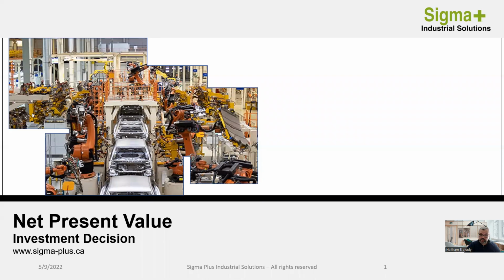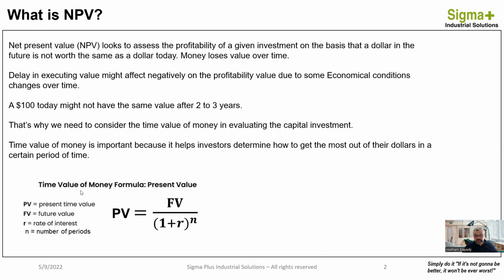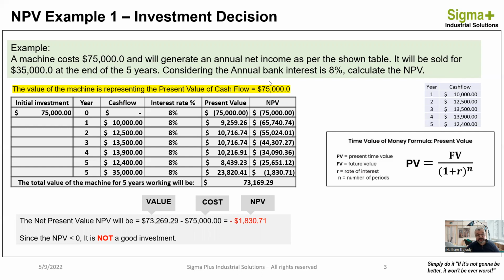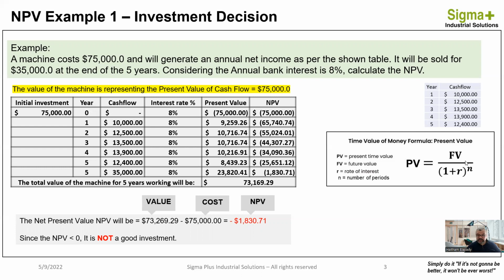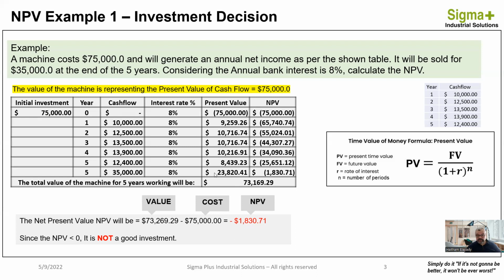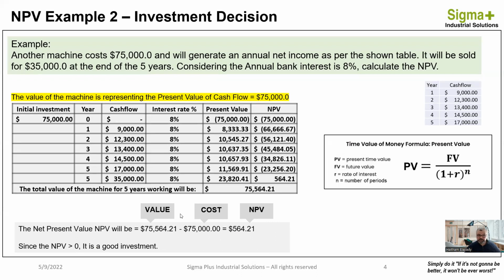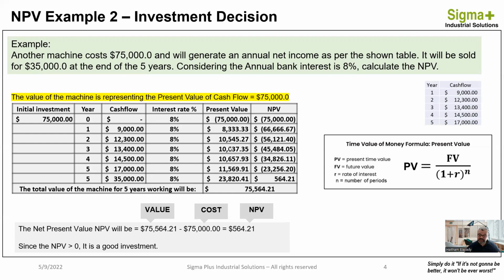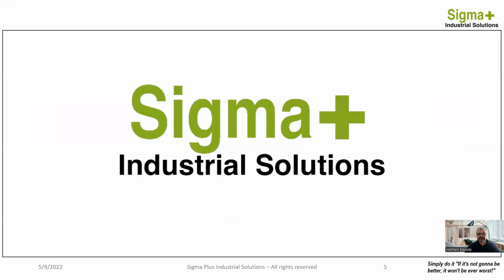NET PRESENT VALUE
The Net Present Value NPV, What is it?
What do we mean by a Present and Future Value?
Work example how to use the NPV to make an investment decision